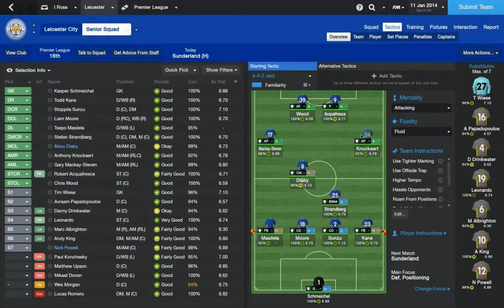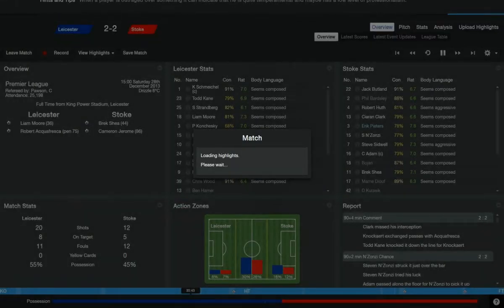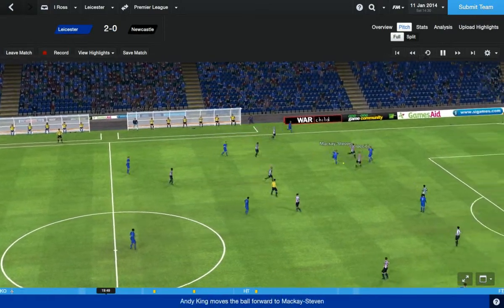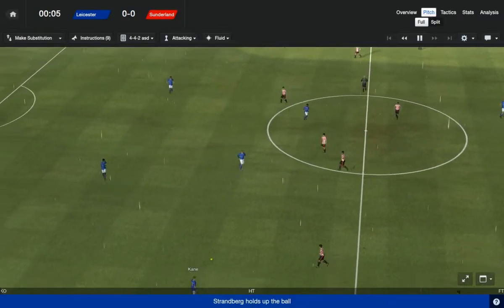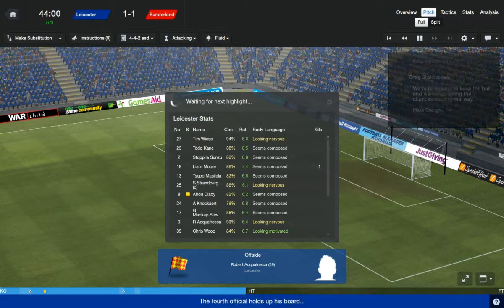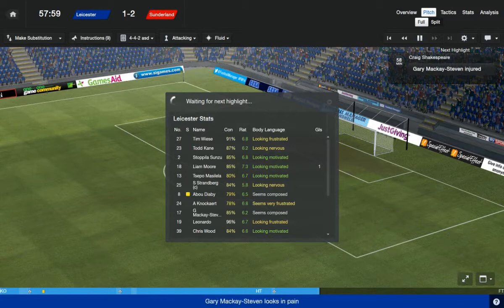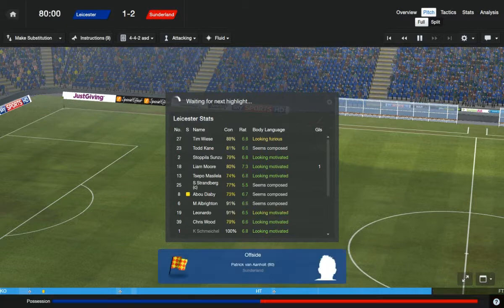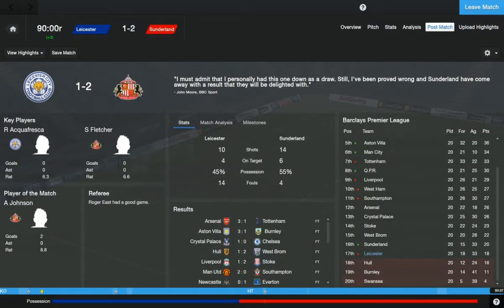Football Manager 2014 Leicester City LFC Marshall Update Episode 6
We Begin our journey before football manager 2015 arrives, to turn Leicester City into Premier league champions, using LFC Marshall's Update can we achieve this?

Big thanks for the hard work that gets put into these updates.